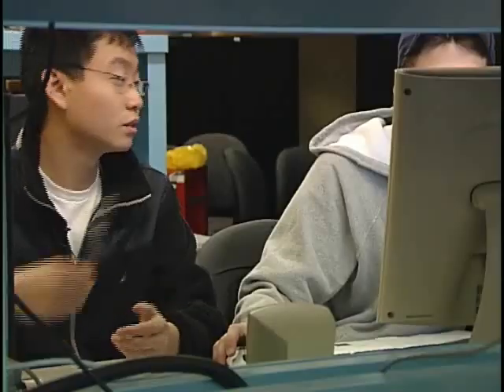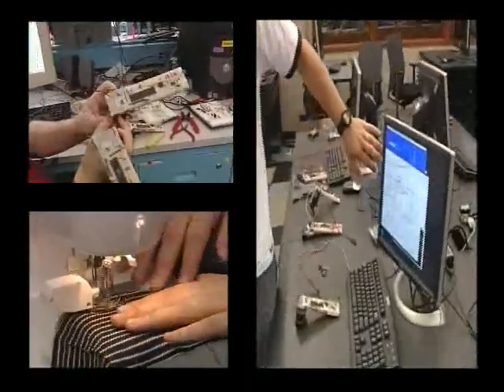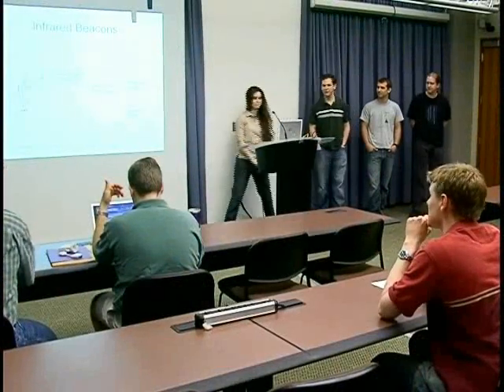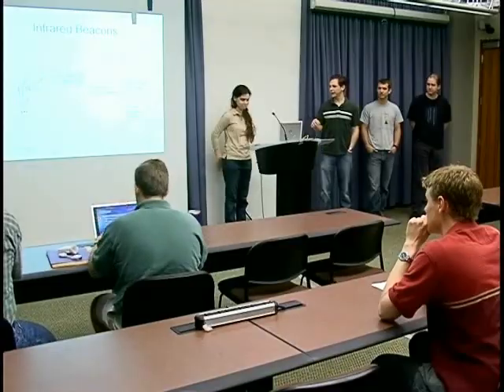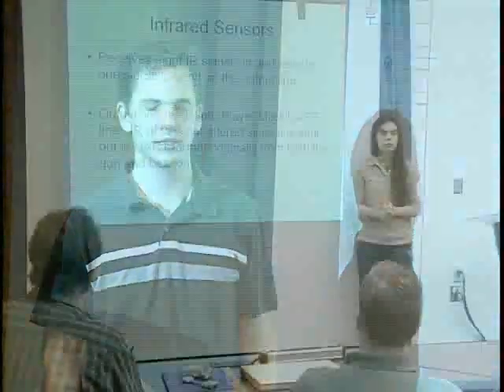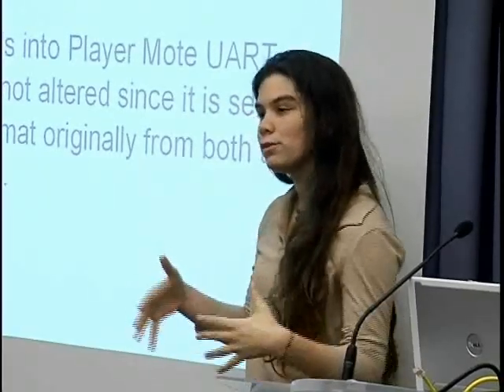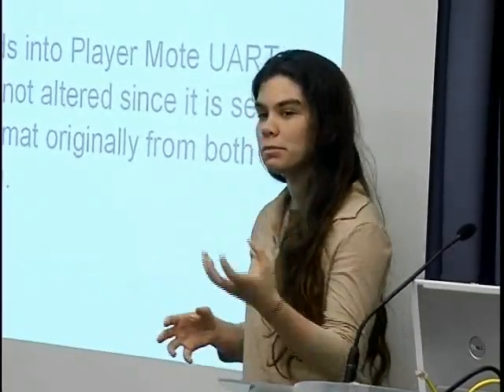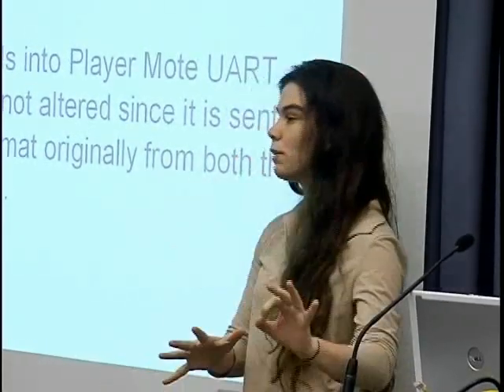Hardware Design Capstone 2006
This video describes a hardware design capstone course at the University of Washington Dept. of Computer Science and Engineering